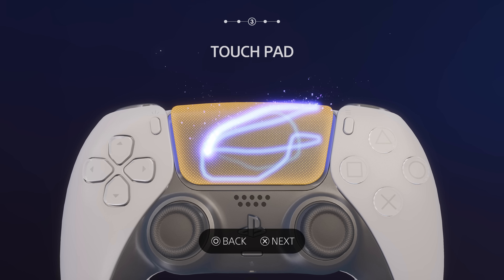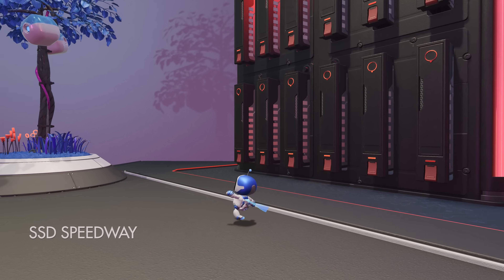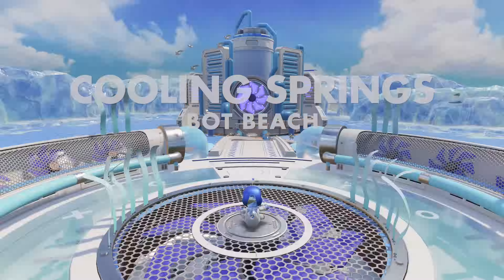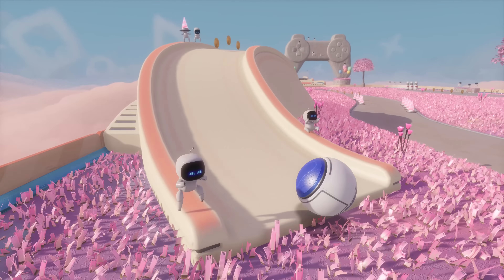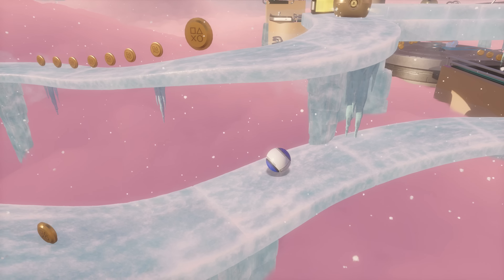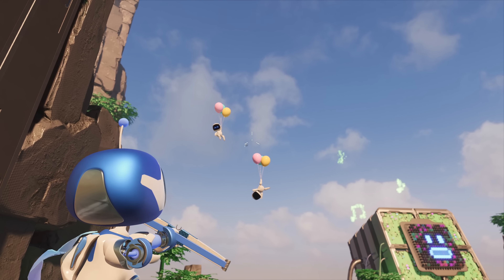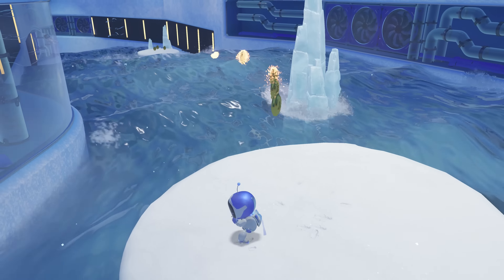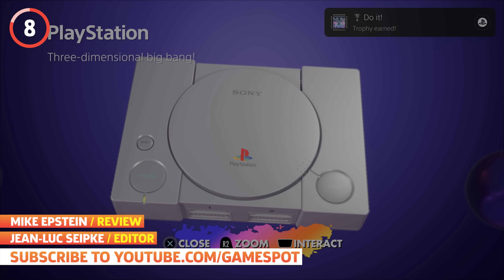Astro's Playroom Review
Transcending its role as an introduction to the PS5’s features, Astro’s Playroom is a quick and delightful celebration of PlayStation’s history.

Platformer Astro's Playroom is available for free with every PlayStation 5 when the new console launches November 12. You can read the full written Astro's Playroom review by Mike Epstein on GameSpot